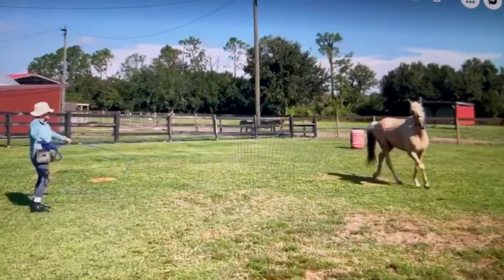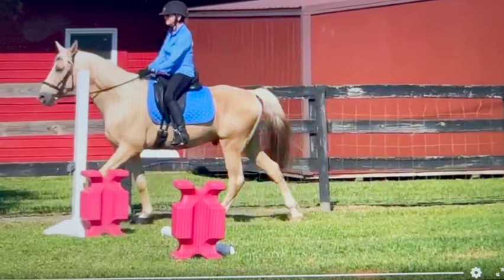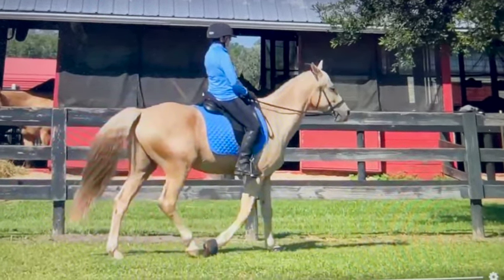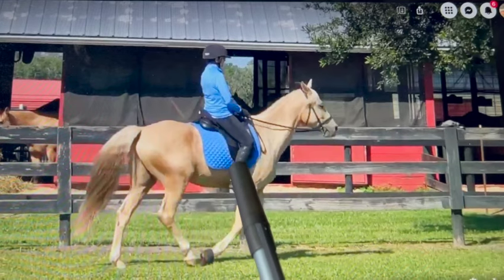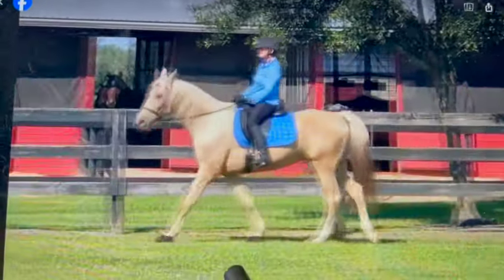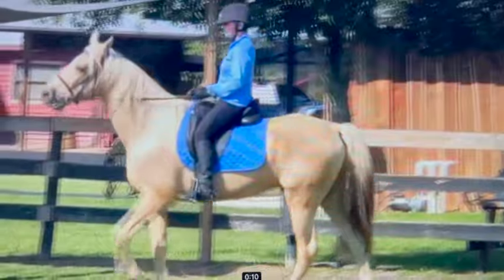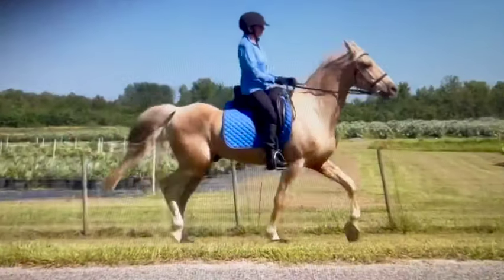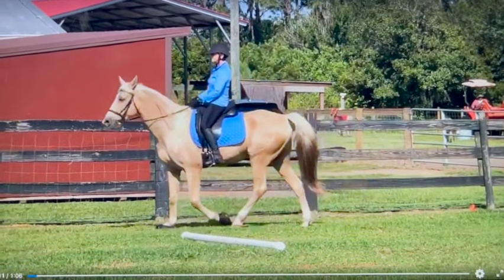Tennessee Walking Horse Online Lesson -Gaited Horse Training